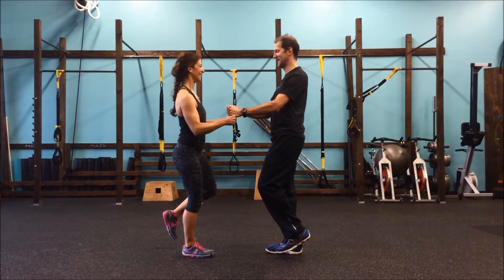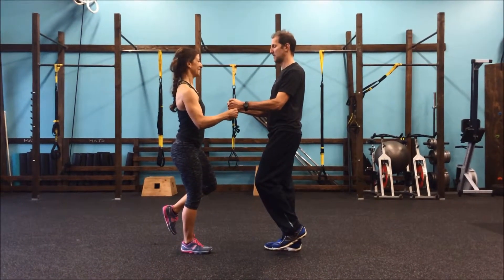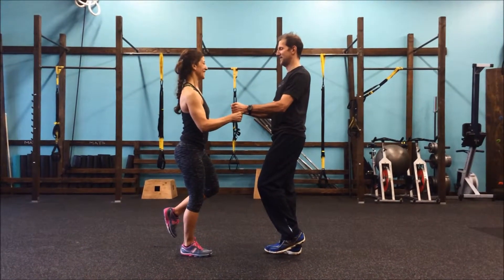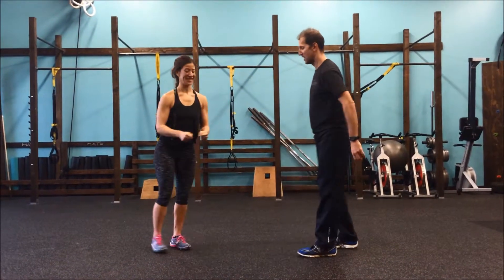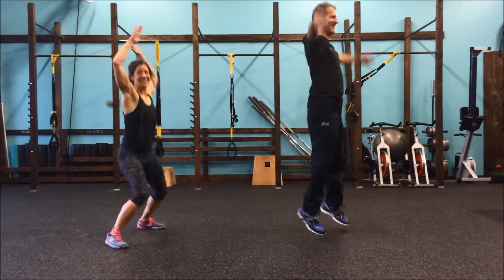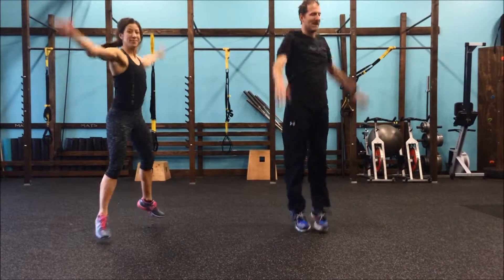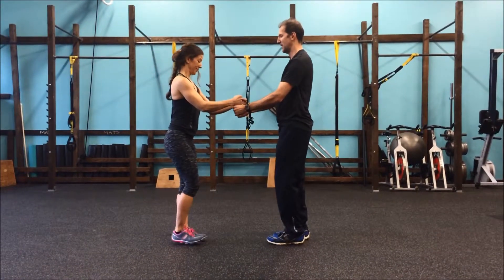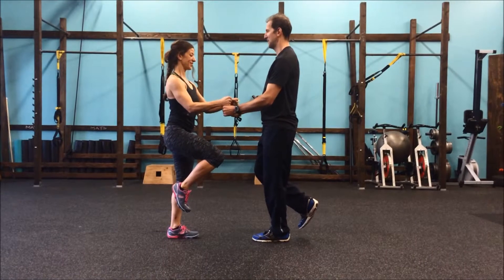Partner Challenge28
In the partner gun show, one person holds their arms at 90 degrees, and makes fists. The other person will place their fists on top of partner number one and try and get them to straighten their arms. Both people must keep an upright body position and posture and keep their abdominal muscles engaged. Count to 10 and change positions. After each persons gets to give the "gun show" both people will complete a transverse jumping jack. To do this, start facing forwards but when you open your legs to do the jumping jack, turn 45 degrees behind you. Come back to center and turn the other way for the next jumping jack. Complete 10 and go back to the partner gun show. Do this for 4 minutes. ENJOY!